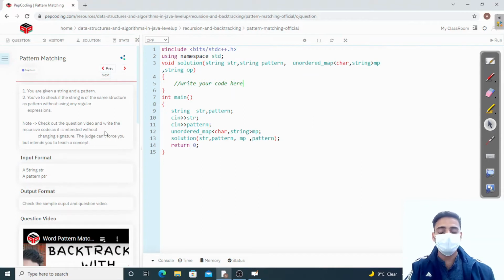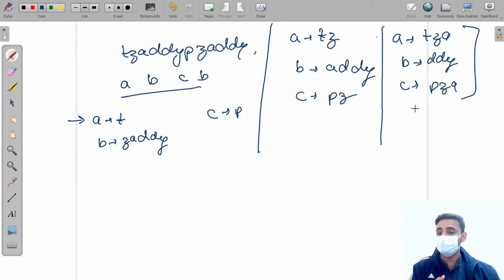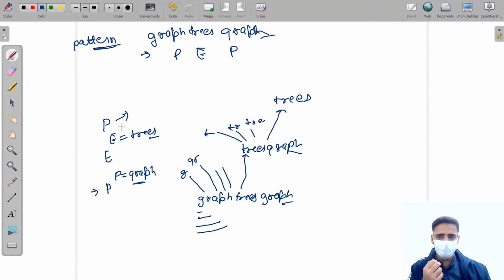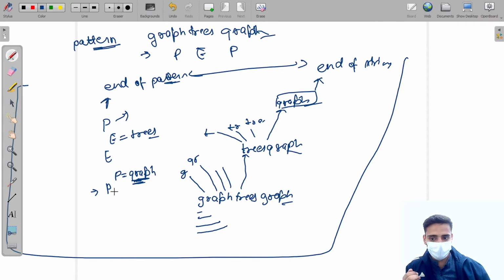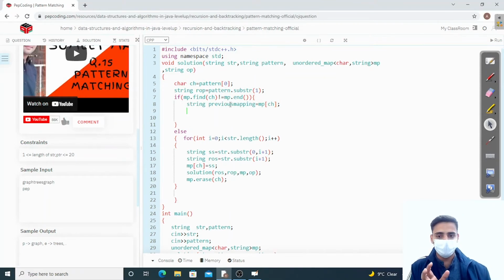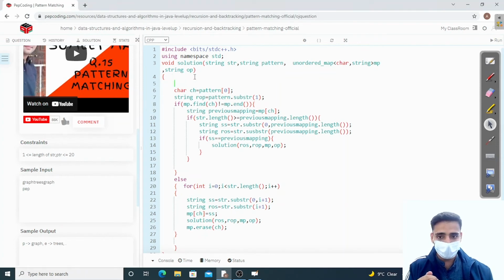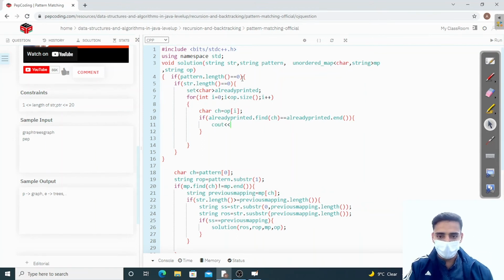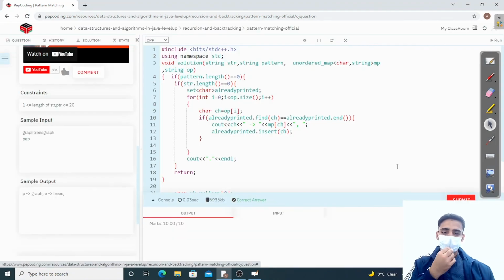Pattern Matching Medium | Module : Recursion | In English | CPP | Video_45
Question Name:
Pattern Matching

Question Statement:
1. You are given a string and a pattern.
2. You've to check if the string is of the same structure as pattern without using any regular
    expressions.